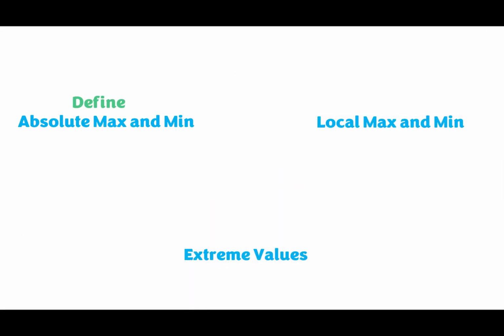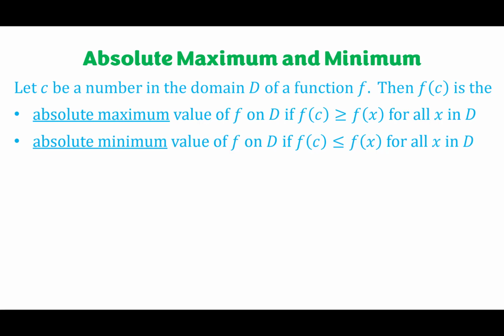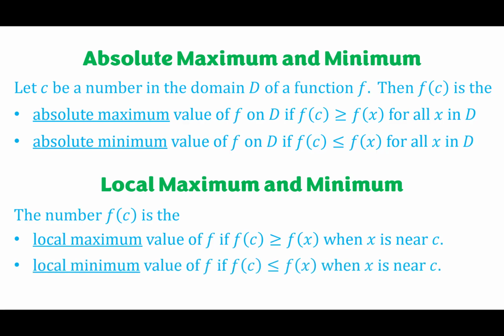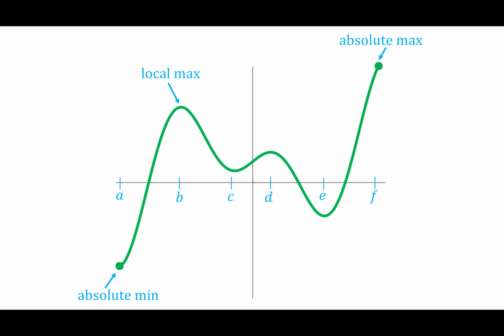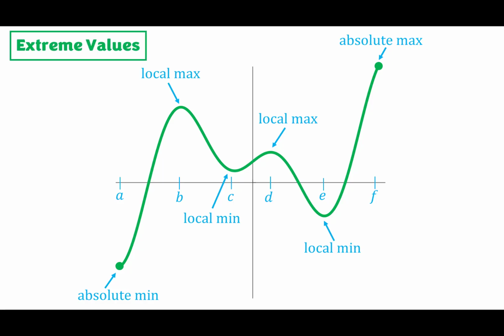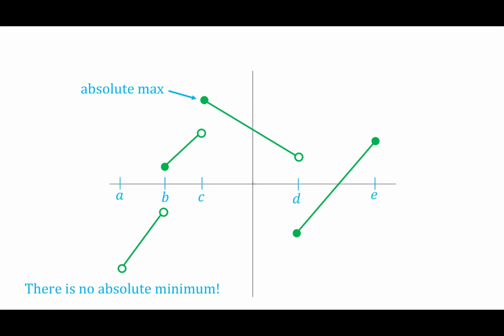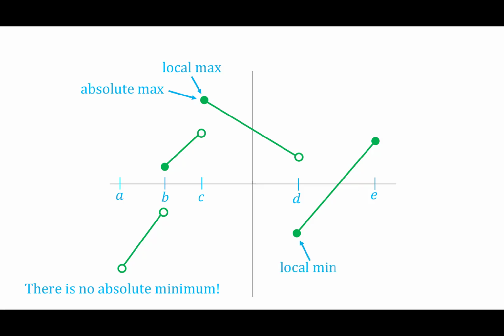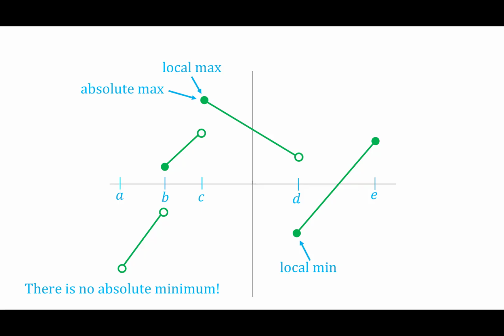4.1 Pre-Class Video